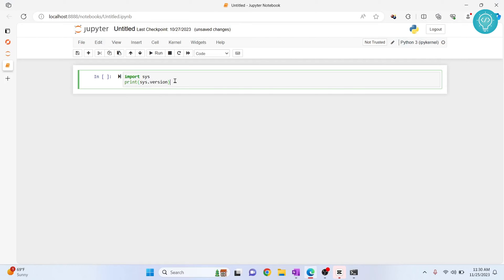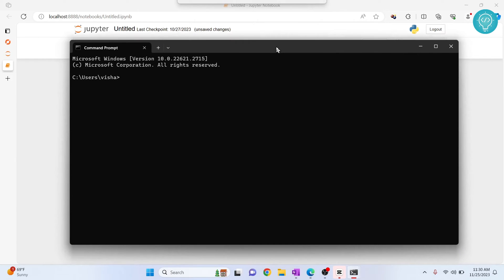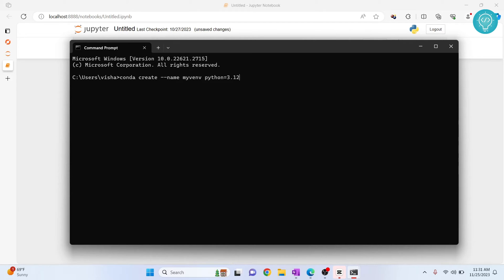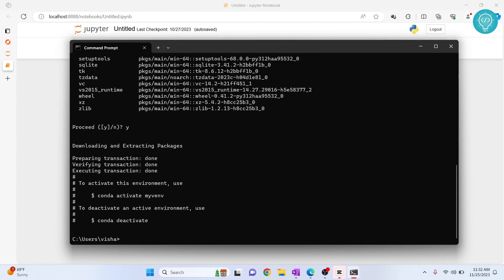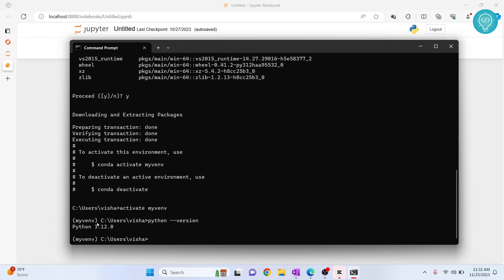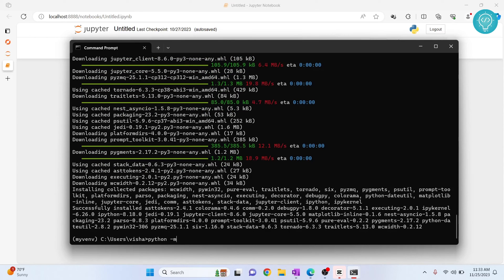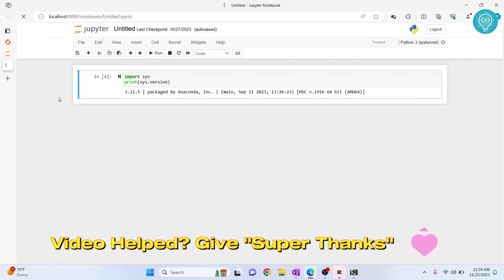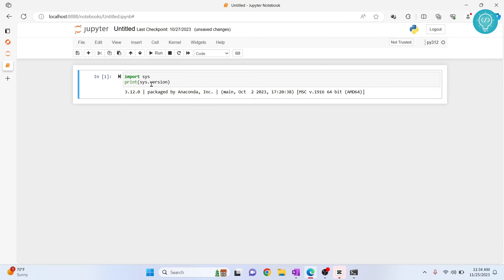How to Change Python Version in Jupyter Notebook using Conda (2023)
In this video, I'll show you how to change python version in jupyter notebook using Conda Environment. We will change python version from 3.11 to python 3.12 in jupyter notebook.

By the end of the video, I'll have change python version from 3.11 to 3.12 using conda environment.
Video Topics:
- Check python version in jupyter notebook
- Create conda environment with python version
- Use IPYKernel to create kernel for jupyter notebook
- Change python version in jupyter notebook using conda environment